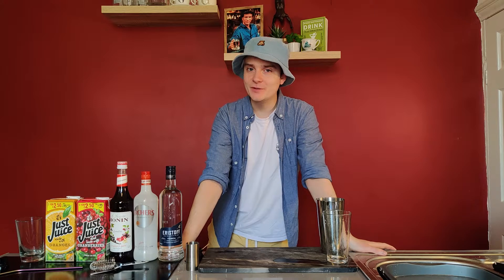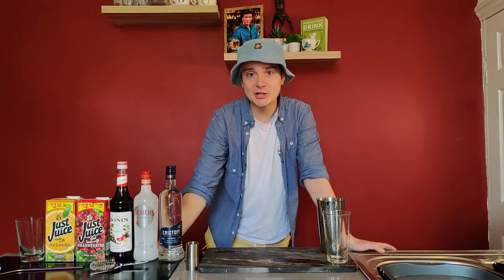Sex on the Beach | Isolation Creations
🍹Get your swimshorts on so you don't get sand everywhere. It's time for Sex on the Beach with Yah Boi WillE IsolationCreation🍹

5 Ingredients:
50ml Vodka | 25ml Archers | 50ml Cranberry Juice | 50ml Orange Juice | 10ml Grenadine/Red cordial/jam